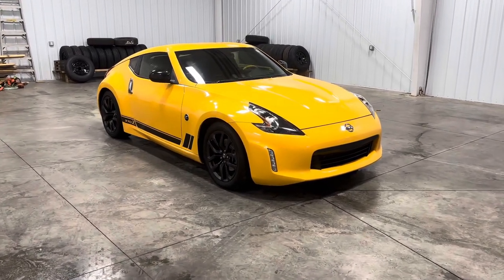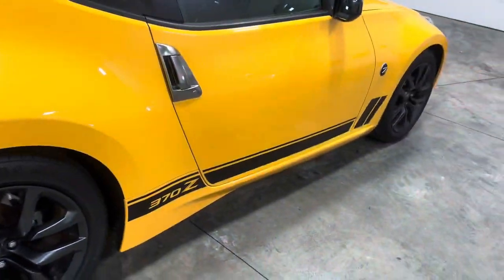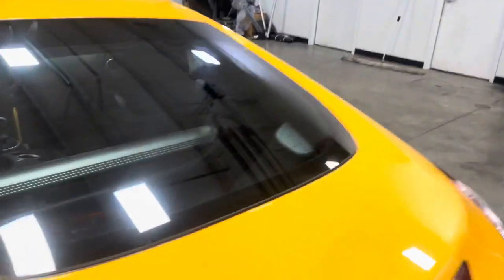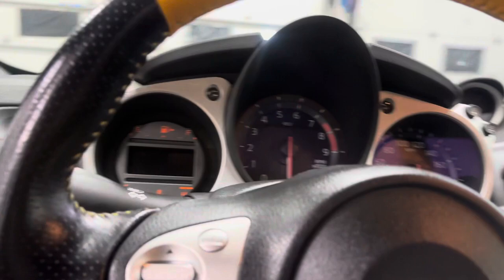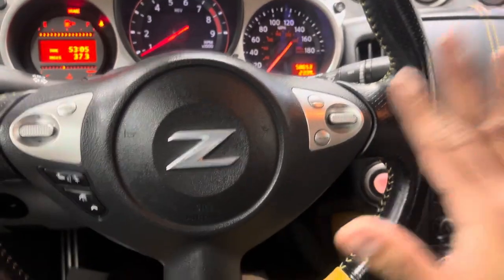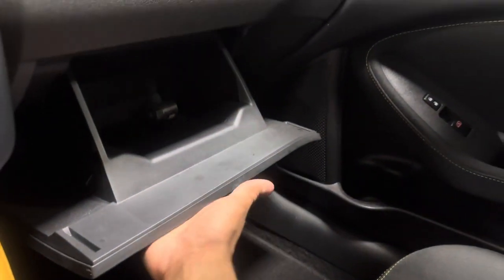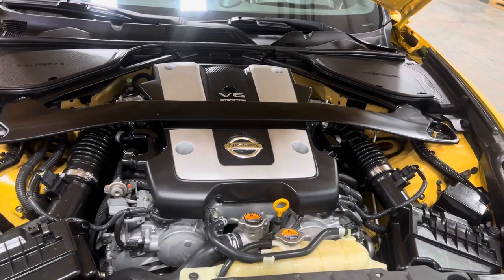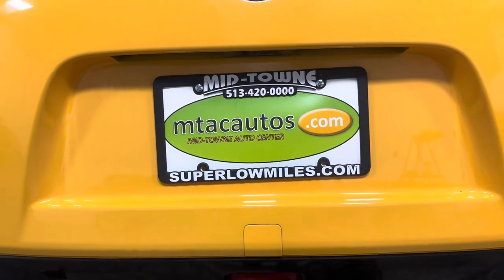2018 Nissan 370Z Coupe 58K MILES, 3.7L V6, 6 SPEED MANUAL, RWD, ONE OWNER, CLEAN AUTOCHECK REPORT